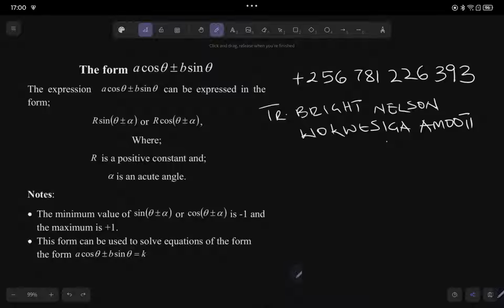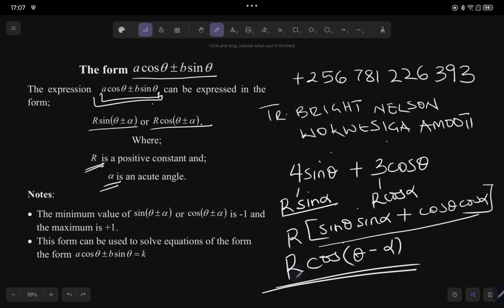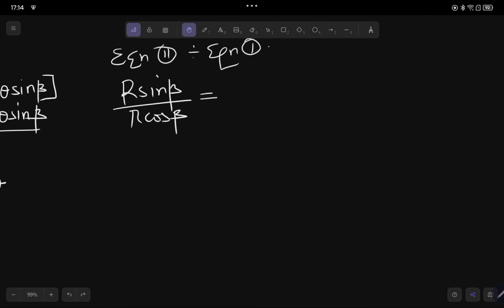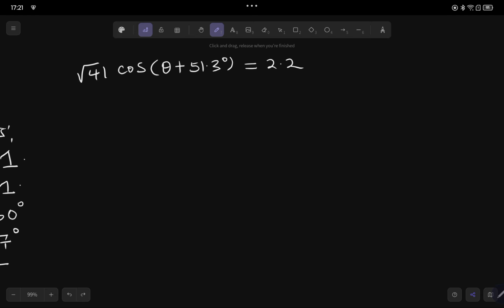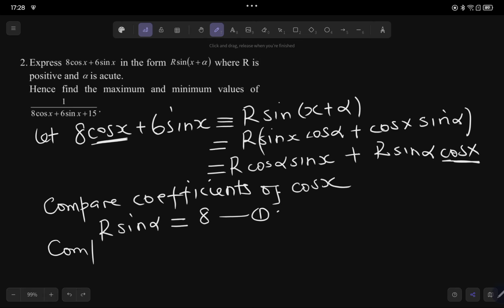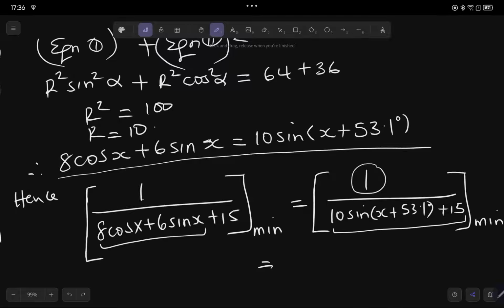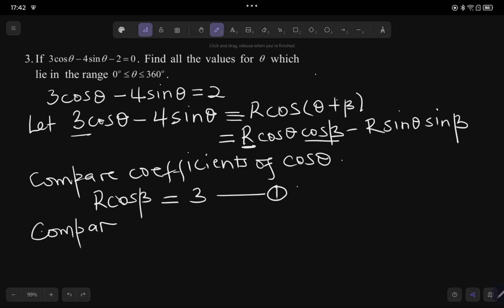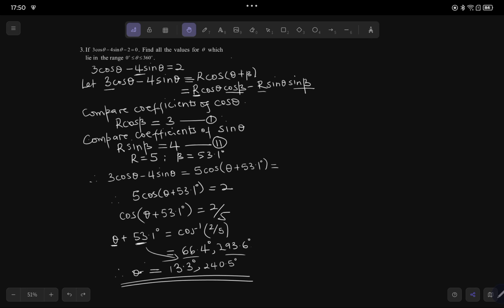A LEVEL Mathematics - Trigonometry - Episode 5B- The harmonic form.